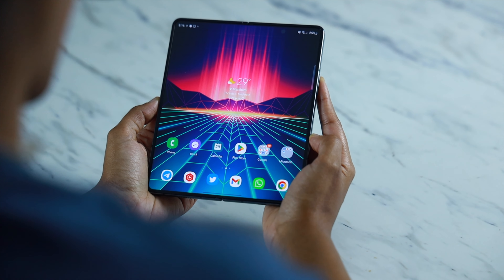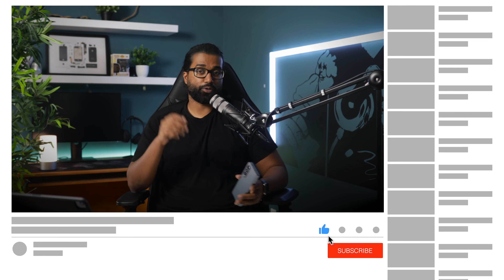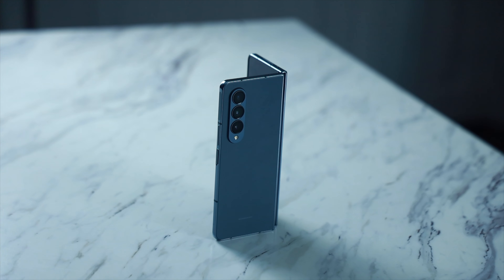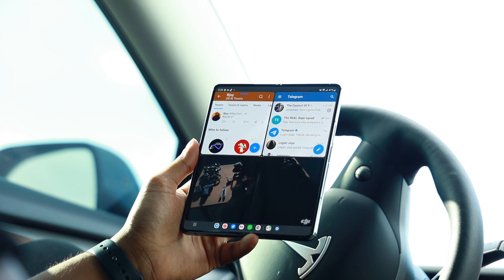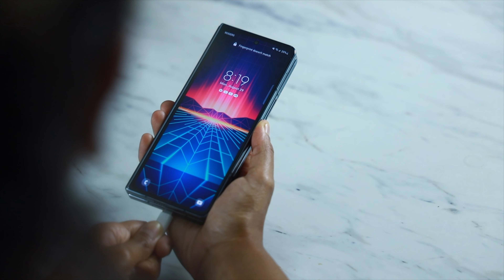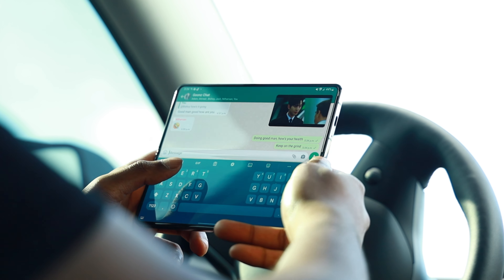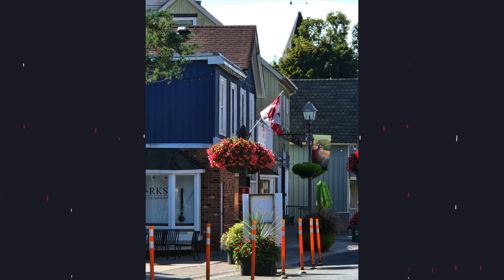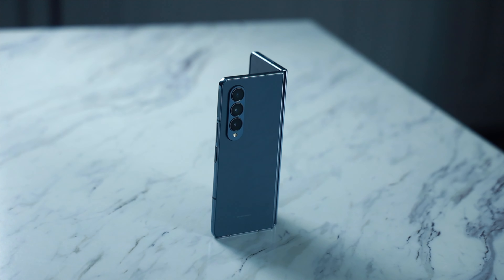Z Fold 4 Review (2 Weeks Later) - As an iPhone User..I've Changed My Mind.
The Z Fold 4 has been my daily driver for the past two weeks and as an iPhone User I have a lot of thoughts. I didn’t expect to like the Z Fold 4 so much after having used older foldables like the Z Fold 3, but the refinements Samsung made to the Z Fold 4 were all the right ones. This includes improvements to the main camera, the hinge durability and shrinking the bezels in order to make the cover screen easier to use.

Z Fold 4Cases I recommend:
Spigen Ultra Hybrid
Spigen Slim Armor
Spigen Tough Armor

0:00 - Intro
1:42 - Design Improvements
2:55 - Durability Concerns
3;25 - Incredible Colour
4:00 - Android 12L Features
6:04 - Battery Life
7:15 - Typing on the Z Fold 4
8:00 - An Incredible Display
8:23 - A 2 in 1 Device
8:53 - Camera Improvements
10:41 - Conclusion

Dell Monitor- Perfect for Colour Accuracy When Editing
Main Camera Canon EOS R
Main Lens -Canon - RF 15-35mm F2.8L
Microphone RØDE - VideoMic Pro
Main Laptop -  MacBook Pro 16"